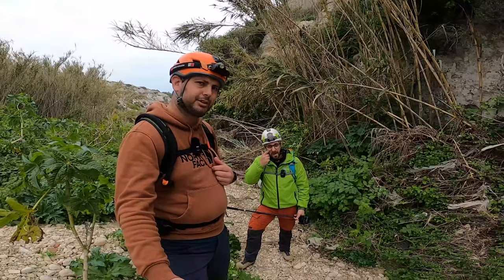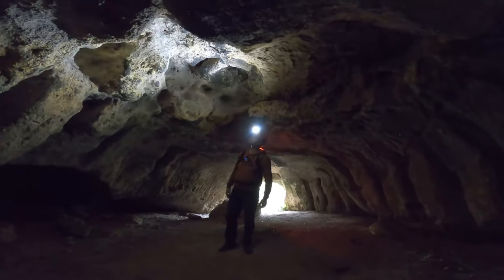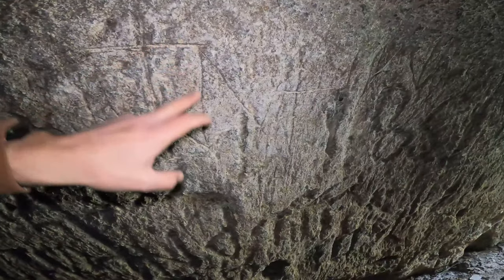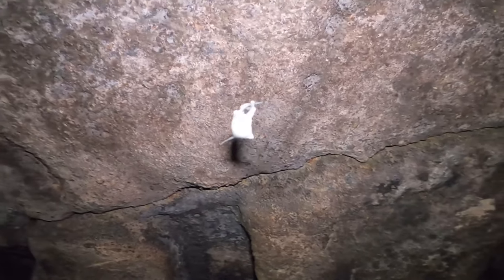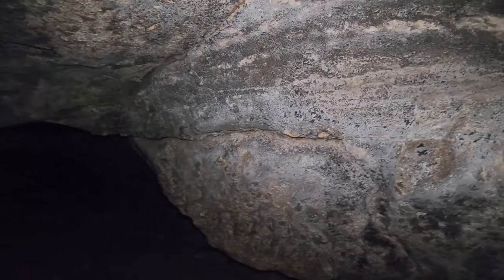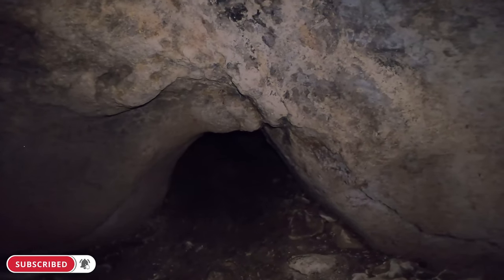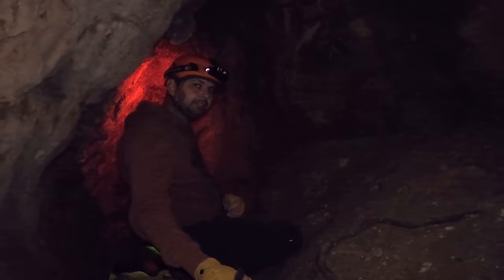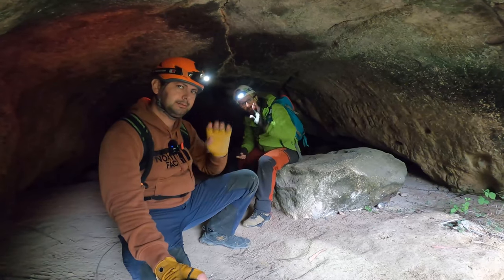Għar Tas-Slaleb | The Cave of The Crosses | Qormi, Malta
Another week, another adventure. Today we will go along one of our valleys located in Qormi to reach a unique cave called Għar is-Slaleb (Cave of the Crosses) or also known as Għar Ħanżir located in Qormi.
This cave has a small opening that goes in a large cave with unique features. It has amounts of inscriptions to its walls especially dates and crosses (getting its name from these inscriptions).

In the entrance you will find a large rock to form like a table (altar). You can find also a number of columns dug manually to form like columns to form like a cathedral with the columns. In the middle there is a large whole in the ceiling forming like a dome. Believed that this was used as a medieval church.

While exploring the cave we encountered what is known as arachnid exoskeleton moult covered in mould (Thanks to Arnold Sciberras for this information).
The cave has another two small chambers connected one to each other that you need to crawl a bit from a small tunnel to reach.

It is not recommended to go during heavy rain as the valley will flood quickly make it very dangerous. Make sure to not disturb any insects found there and BBQs are not allowed in such places (we found charcoal or wooden burnt).

⏲️Time Stamps⏲️
00:00 Intro | Għar Tas-Slaleb | The Cave of The Crosses | Qormi, Malta
00:06 Welcome
00:58 Finding the entrance to the cave
01:22 Giving a brief of the unique features
02:20 A table that maybe was used as an altar during medieval times
02:38 The engraving on the walls especially crosses
03:25 More crosses engraved in the walls
03:44 A large hole in ceiling forming like a dome
04:48 Finding an arachnid exoskeleton moult covered in mould
05:45 Two hole forming like a human face
07:14 Accessing the first chamber
07:43 A bell like formed in the ceiling
08:32 Entered to the second chamber
09:54 Returning back from the entrances
10:54 Thank you. Please Like, Comment, and SUBSCRIBE.
ℹ️ Video Title: Għar Tas-Slaleb | The Cave of The Crosses | Qormi, Malta
🎬 Production Credits
📷 Filmed by: @angelo caruana
✍️ Edited by: @angelo caruana
💡 Produced by: @angelo caruana
📜 About Angelo Caruana
I post various adventures one can imagine such as trekking, cycling, abseiling, kayaking, caving, quad biking, abandoned places, skydiving and more, mostly done in the beautiful island of Malta, a small island in the centre of the Mediterranean Sea. Here you can watch various adventures that we do as a team of three persons me, Pierre Farrugia and Vince Bonello Pukka.
Angelo Caruana